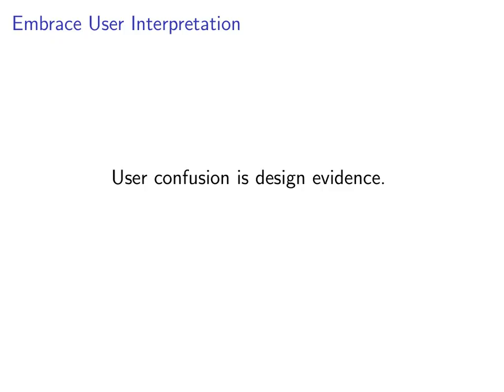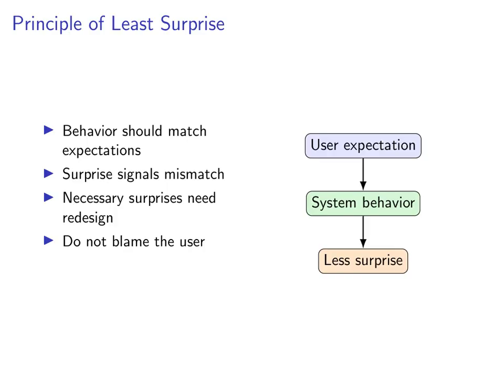You Are Not the User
This video recaps the Week 2 concepts and connects them to user research. Students will understand why designs should follow user expectations, avoid unnecessary surprise, and use studies to learn what people think and do.